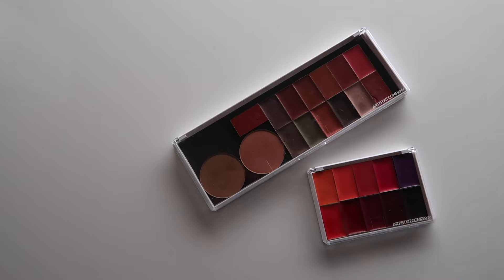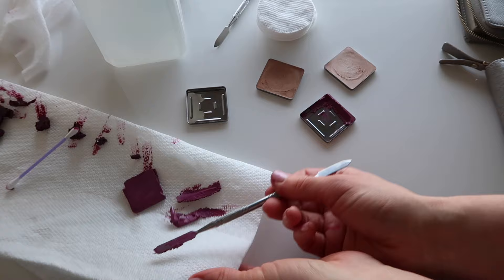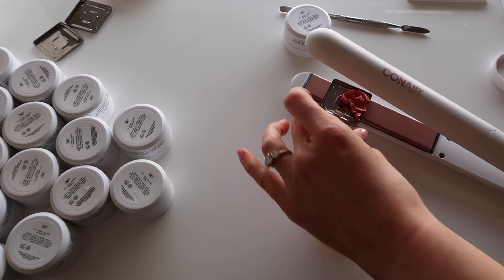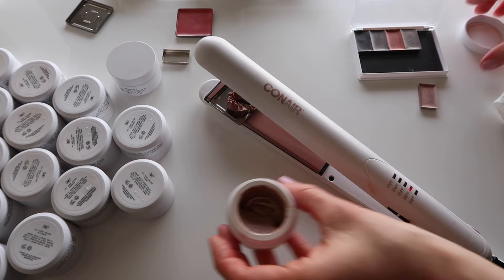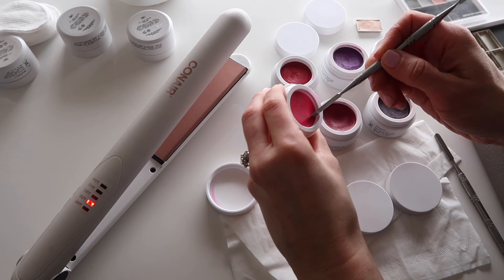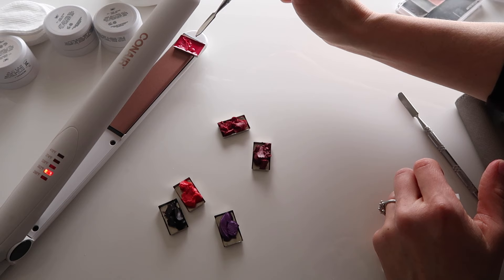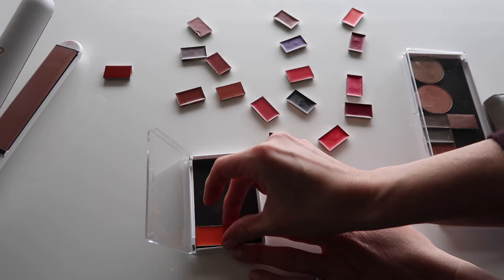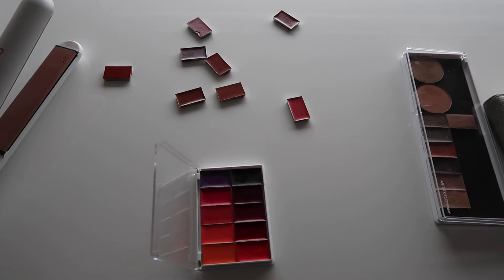Creating (M)ANASI 7 Custom Colour Palettes | My Favorite Makeup Brand of All Time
In February of this year, I filmed the process of depotting all 20 (now 21) shades of the (M)anasi 7 All Over Colours, five Eye Glow Colours, and one of the Strobelighters. Shortly after, we relocated from Chicago to Pittsburgh and the past six months have been busy and hectic! So to everyone I heard from who has been patiently anticipating this video – I’m not sure I’ve ever been happier to finally hit publish!

While I had known about the Swedish green makeup brand (M)anasi 7 for some years, I finally decided to try their products last summer (2022). And that, my friends, was when I found true makeup love. If I had to pick just one makeup line to use forever more, it would be this. The pigments, the finishes, the creativity, the artistry, the ingredients, the aesthetic, the way the products wear, the way the products make me feel – for me, this is it. I’m a true enthusiast and will buy literally ANYTHING they make, in every shade. I know that’s not an approach for everyone, so in future content I’d love to do more detailed guides and capsule ideas for you. I have already demo’ed and swatched the entire line many times over in my weekly lives over the past year, and I have a whole podcast episode dedicated to (M)anasi 7 if you’re looking for more right now. All of this can be accessed on Patreon Please let me know any questions you have in the comments below, or suggestions for future (M)anasi 7 content that would be the most useful for you. xoxo, mercedes.

To shop (M)anasi 7’s products (I have affiliate accounts with two of (M)anasi 7’s stockists, Boxwalla and Ayla, so if you purchase your products through them it would support L’Amour in a small way) –

Thank you to everyone who supports L’Amour!

Sign up to receive L’Amour Rêveries, a monthly newsletter published on the first quarter moon of each month. Sharing personal updates, L’Amour content recaps, timely shopping codes and discounts, noteworthy astrology, and themed playlists. Once per month, no spam ever. Unsubscribe anytime.

Ring light
Codes and links:

L’Amour Amazon Shopfront –

Code: LAMOUR

Code: LAMOUR

Code: LAMOUR